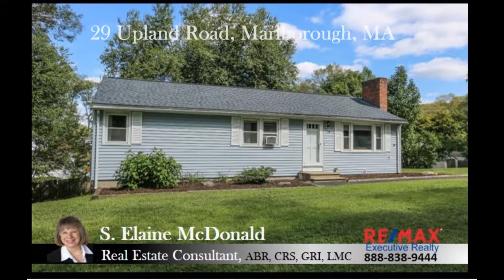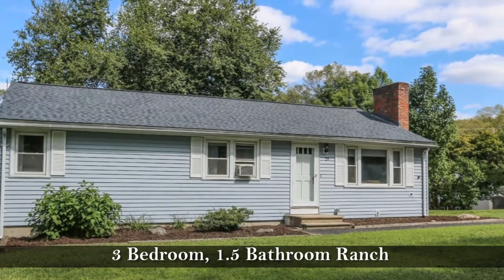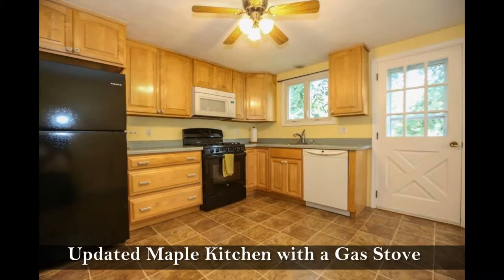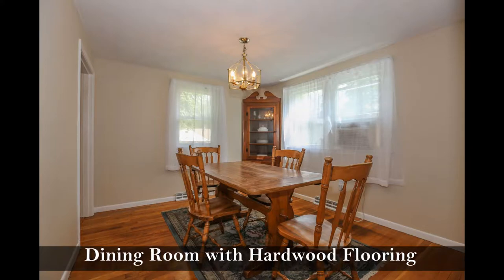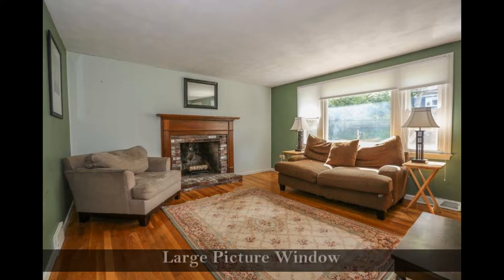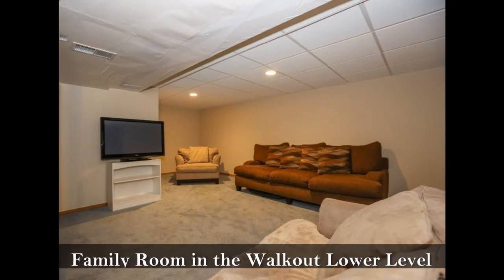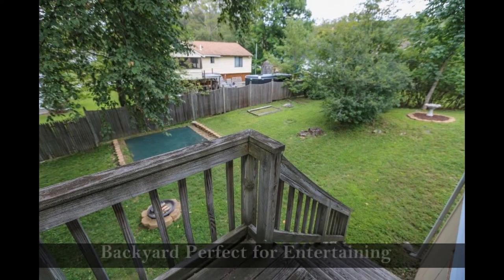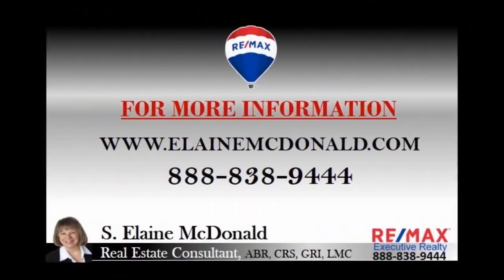29 Upland Rd, Marlborough, MA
WELCOME TO 29 UPLAND ROAD, MARLBOROUGH, MA! Your spirits will soar when you see this 1,600 square foot one level Ranch in the Fort Meadow area with access to a private neighborhood beach that provides boat access and multiple water activities. Spacious living room with fireplace has a large picture window. Updated maple kitchen, in 2003, with a gas stove plus a hall pantry. Separate dining area is perfect for family dinners. First floor features hardwood flooring, except kitchen and bathrooms. Master bedroom includes a convenient half bathroom. Family room and office/4th bedroom are located in the walkout lower level. New driveway (2017). New architectural shingled roof (2016). Gas hot water tank (2014).  Forced hot air gas heating system (2003). Siding and windows (2001). Plumbed for central air conditioning. Backyard perfect for entertaining.  Conveniently located near conservation land, the Rail Trail, Fort Meadow Lake, the new Apex Center, and all major highways. AN OUTSTANDING VALUE!

Listed by S. Elaine McDonald
RE/MAX Executive Realty